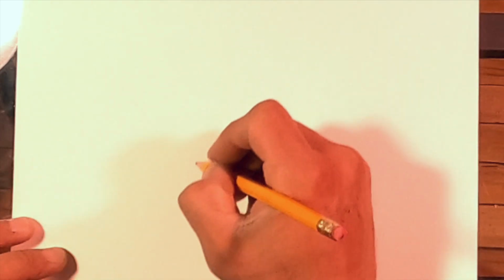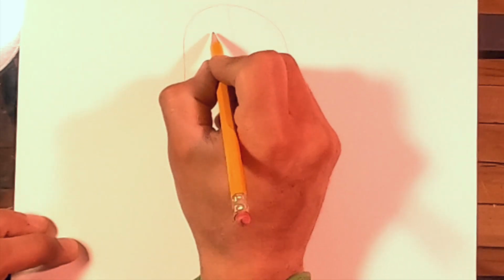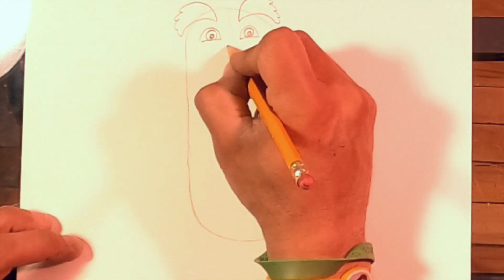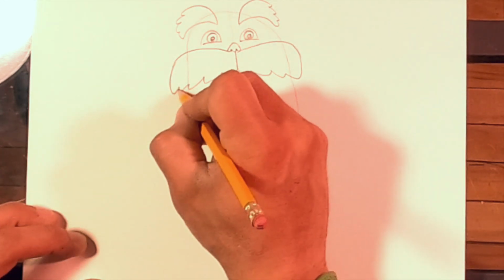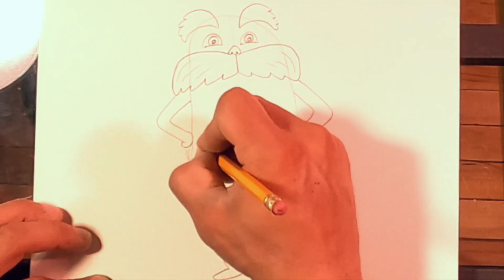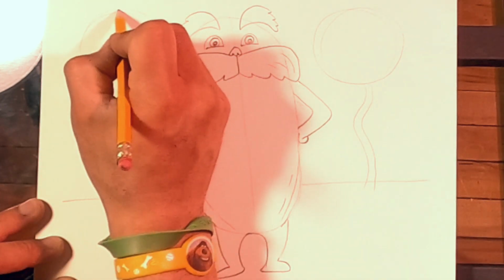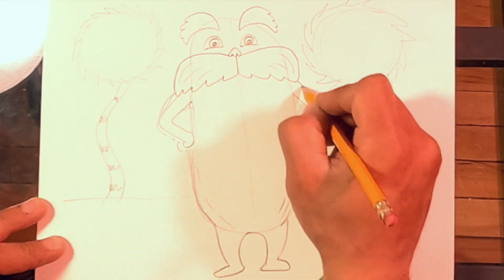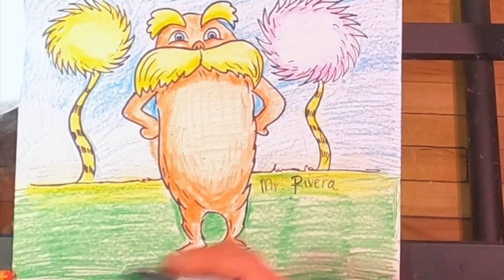How to draw the Lorax